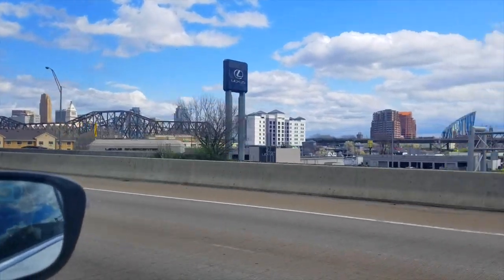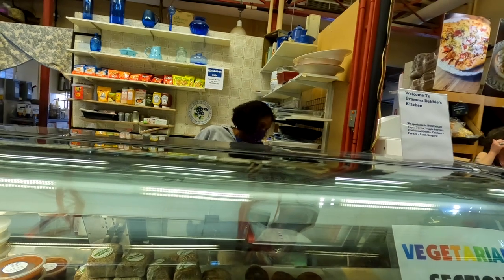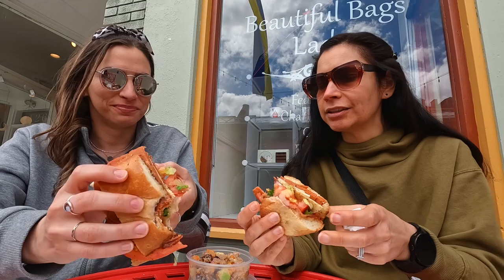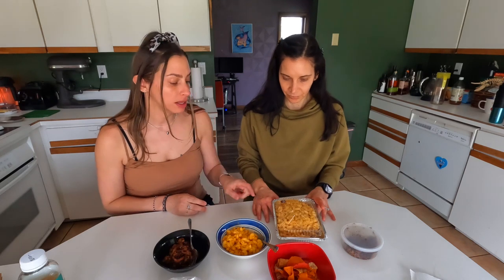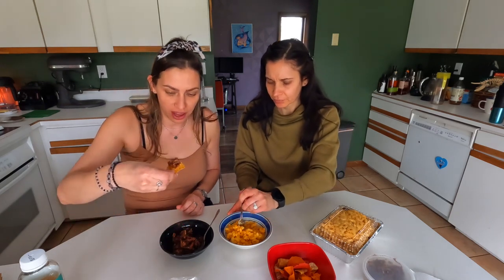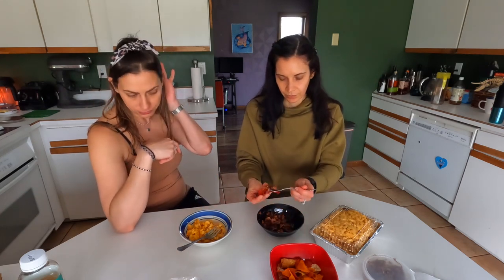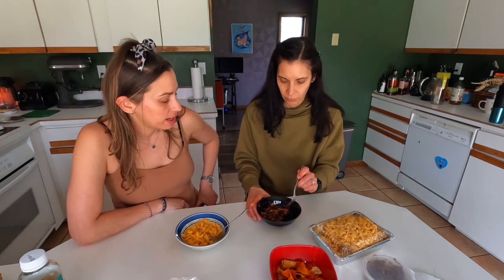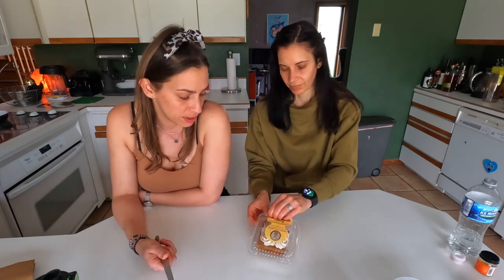Vegan at Findlay Market - Vegan Food Vlog - Hit or Miss Restaurant Review - Downtown Cincinnati, OH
In this video I am seeing my baby sister for the first time in over 20 years. I took a flight from Philadelphia to the CVG airport. The first thing we did after reuniting was go to the Findlay Market in Cincinnati, Ohio in search of vegan food. We reviewed food from Harmony and Gramma Debbie's Kitchen. We ate vegan deli food, a dessert, and barbecue.